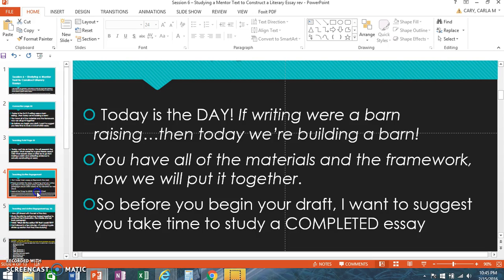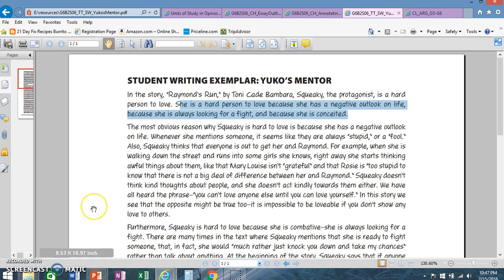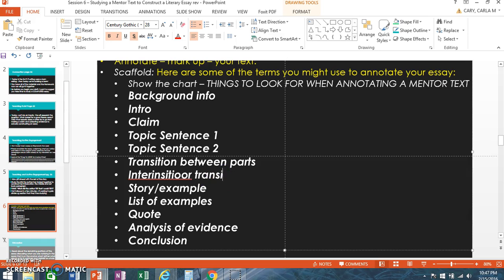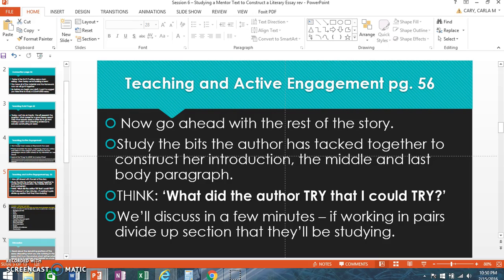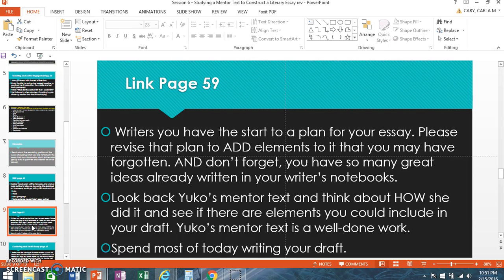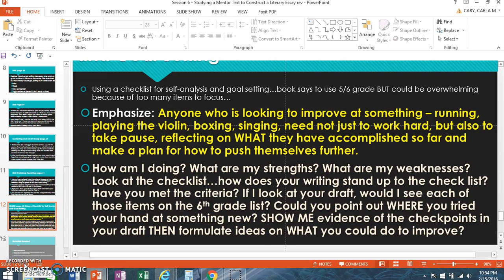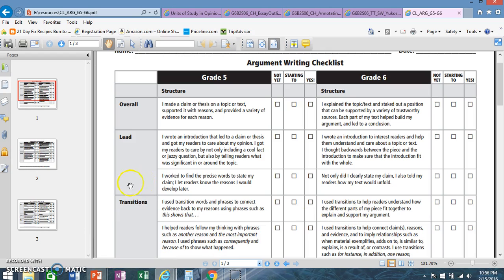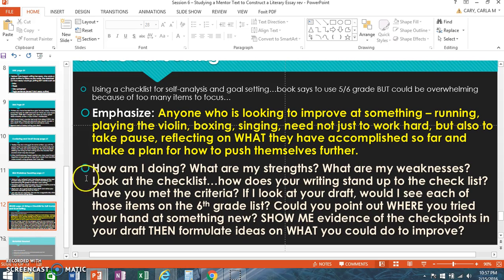Session #6 Studying Mentor Text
This is session #6 in the Literary Essay unit #2/Lucy Calkins.